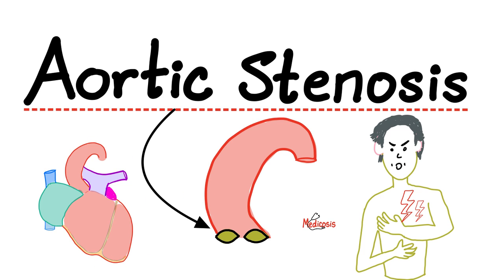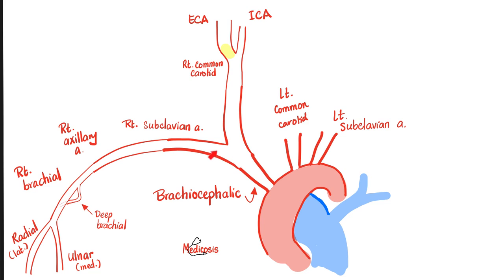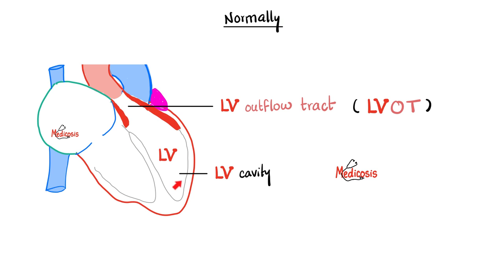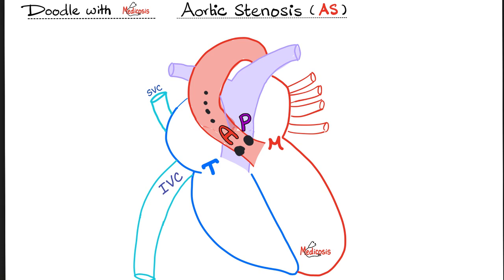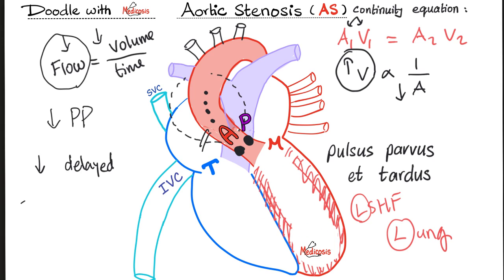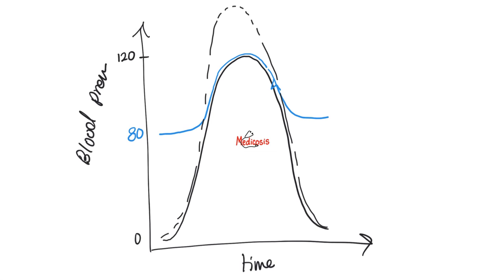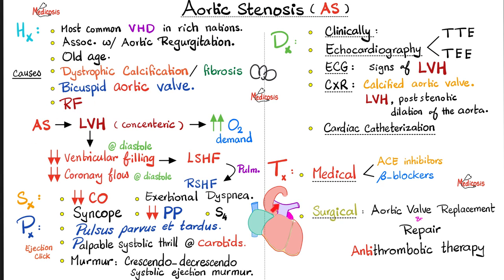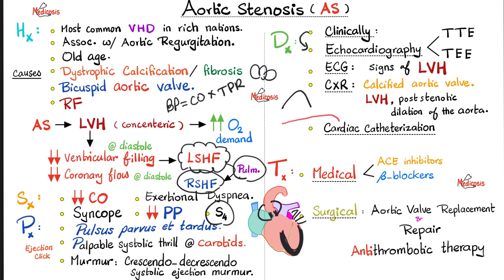Aortic Stenosis (AS) - Valvular Heart Disease (VHD) - Causes, Symptoms, Diagnosis, Treatment -Cardio